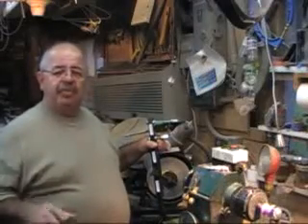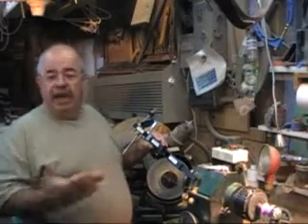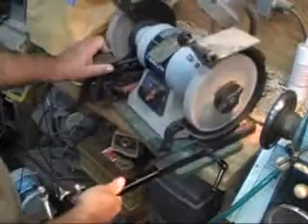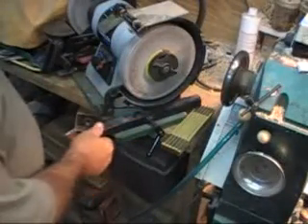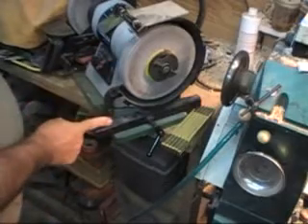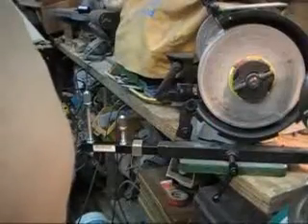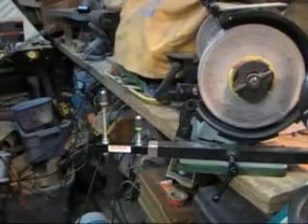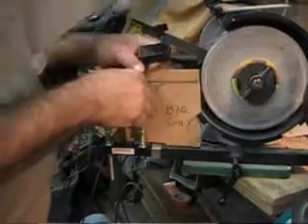Blackhawk Setup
How to set-up and align the Blackhawk Sharpening System by Capt. Eddie Castelin